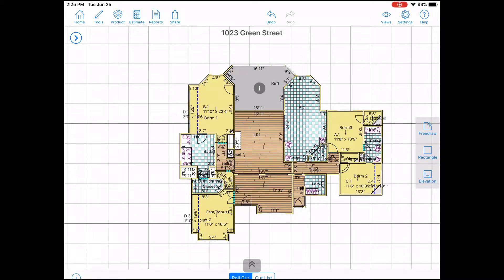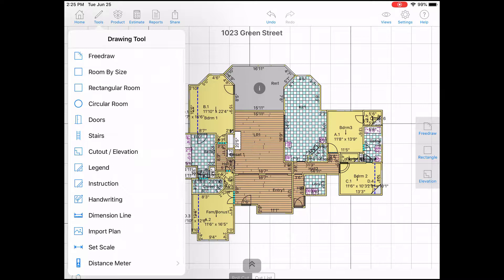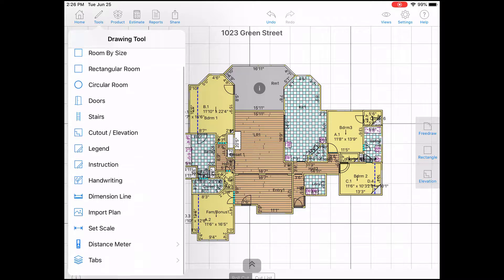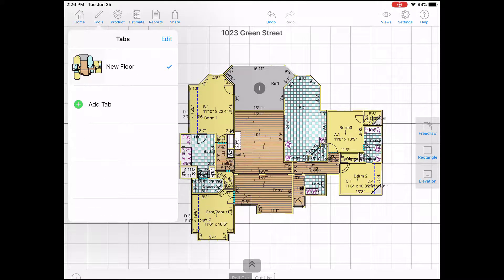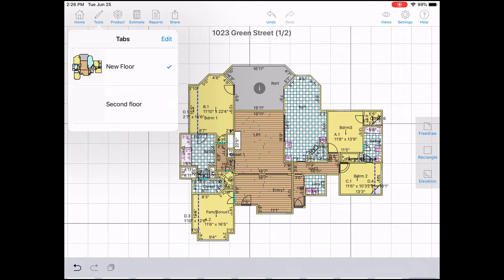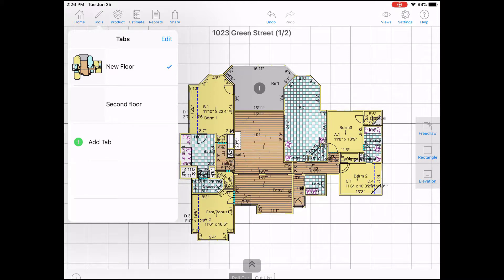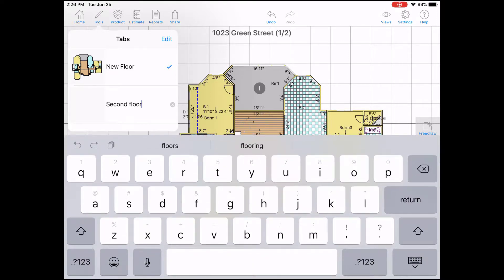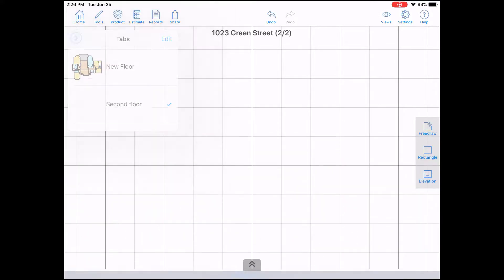Duplicate a tab - MeasureSquare iPad Edition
This video will show you how to duplicate a tab on to a new tab/floor on the iPad.